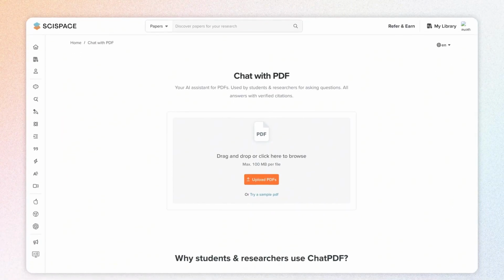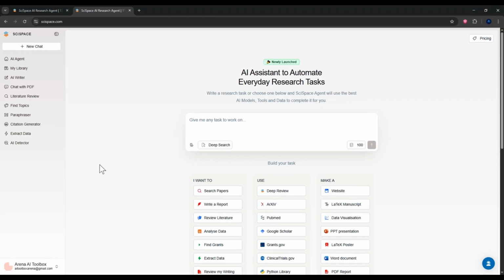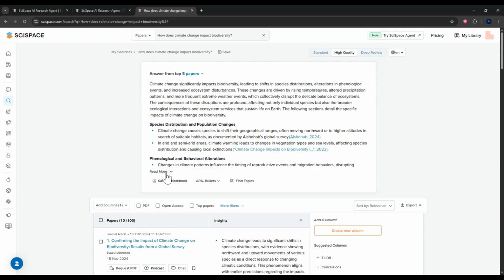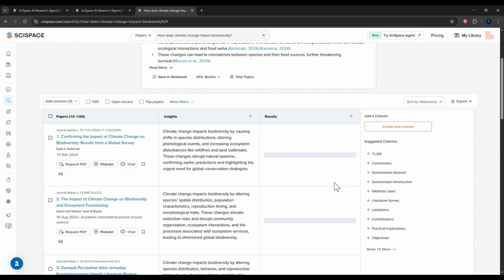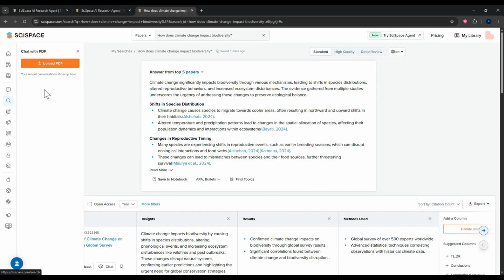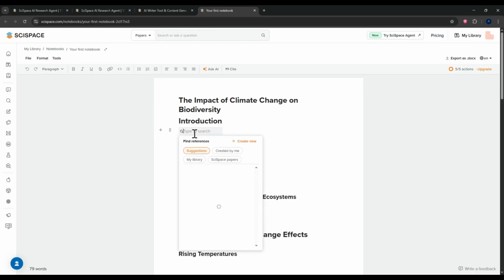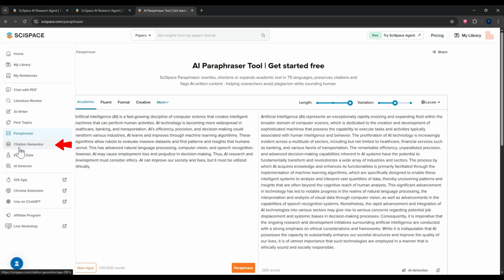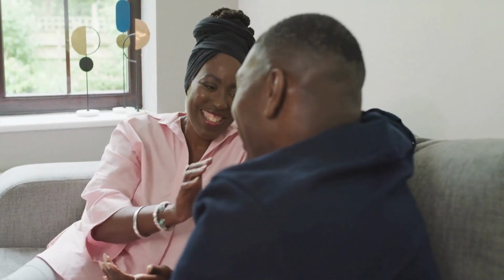Scispace Review - The Most Powerful AI Research Tool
Discover the power of Scispace, the ultimate AI research tool for students, researchers, and academics. In this video, I’ll show you step by step how to use Scispace to speed up your literature review, chat with research papers, write academic articles with AI, and generate citations instantly.

With Scispace, you can save hours of manual work and focus more on your research ideas. Whether you’re writing a thesis, doing a literature review, or just exploring new academic topics, Scispace is the perfect tool to make your workflow smarter and faster.

If you’re serious about research and academic writing, don’t miss this walkthrough of Scispace and all its key features!

1:01  Sign-up
1:40 Literature Review
4:26 Chat with PDF
4:50 AI Writer
5:44 Find Topics
6:17 Paraphraser
6:42 Citation Generator

Watch until the end of the video to see all the features in action and learn why this is one of the best free ai image generator tools available today.